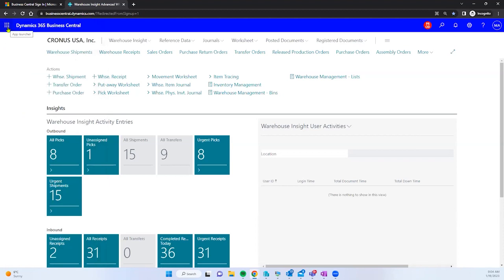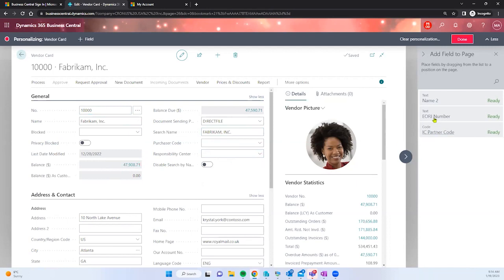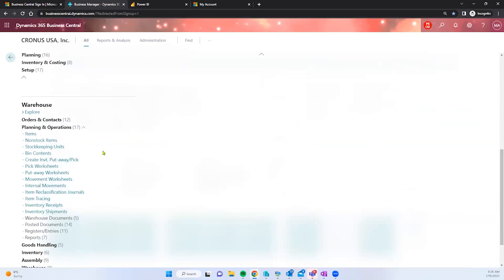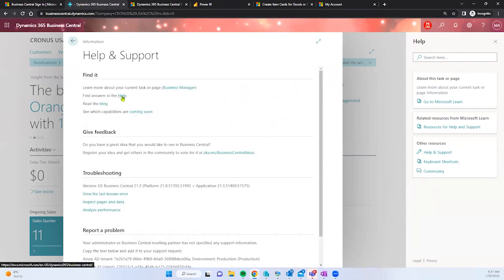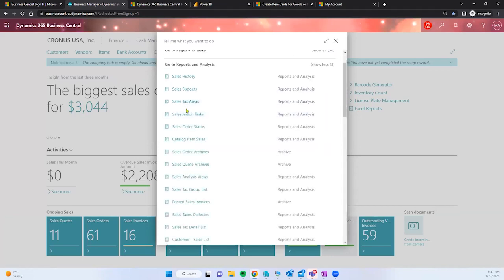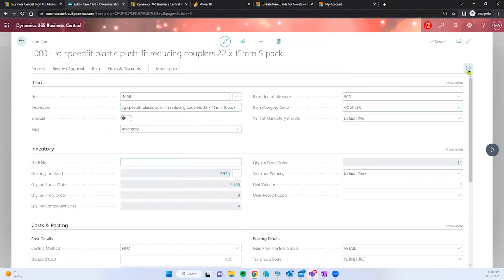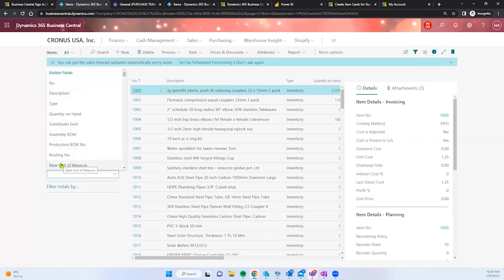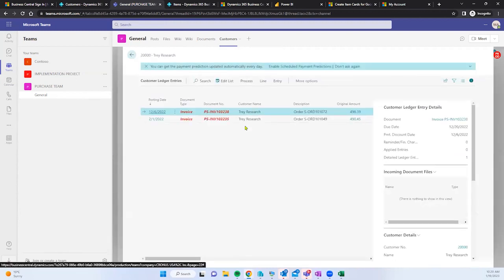Video: Microsoft Dynamics 365 Business Central - Work with Microsoft Dynamics 365 Business Central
Agenda:

• Exploring Business Central user interface
• Explore Android APP, Outlook and Teams
• Explore the Marketplace
• Personalize your Screen